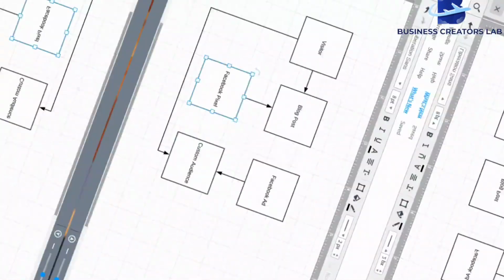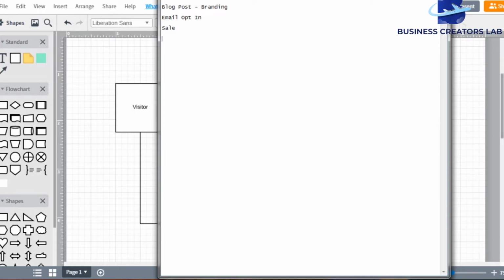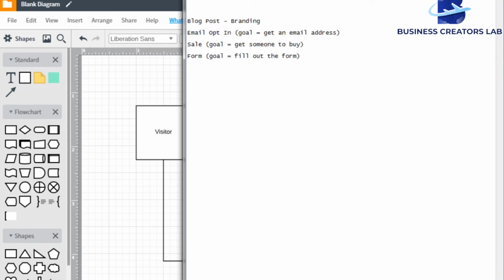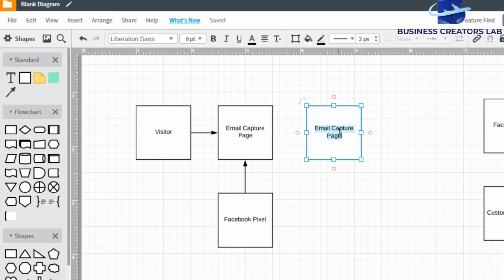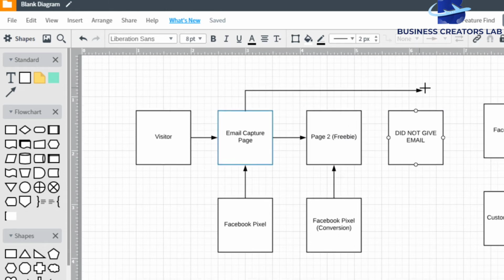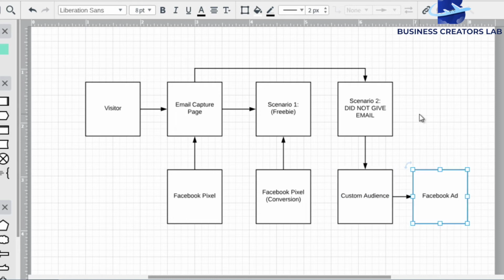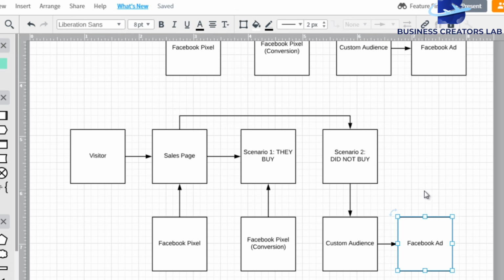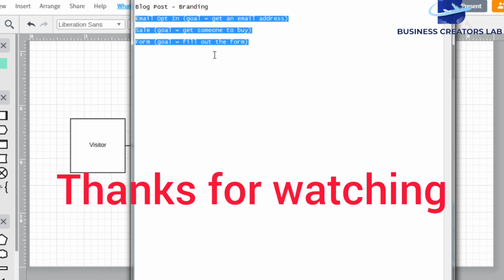Earn money by internet video course Facebook Retargeting.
Hello and congratulations on getting access to this video course on Facebook Retargeting.

So this is Video #1, which is the Introduction and Getting Started. So before we get started I want to give you a quick overview of what’s inside this video course, so you know exactly what to expect. So obviously, this is Video #1. Video #2 is going to be a Visual Map of Facebook Retargeting. And what that includes is I am going to show you how Facebook retargeting works, and a lot of times people jump straight in to showing you how to set things up, but unless you really understand how everything fits together, what connects to what and all of that, it's really going to become confusing. Because if you set things up like an email opt-in, retargeting campaign or a blog post campaign or a purchase retargeting campaign - every one of those is different. So once I show you the basics via a visual map, that’s when we show you some real life examples in Video #3. Of course, in Video #4 I am going to talk about the Facebook Pixel, what it is, why it's important and how it's used. And of course from that point, we will move to Video #5, and talk about How to Add the Pixel to Your Website, whether you are using WordPress, Clickfunnels, LeadPages or any other landing page builder. Video #6, we will talk about Pixel Variables and Settings, otherwise known as standard events, such as how do you tell Facebook that somebody has landed on your page, somebody has converted into a lead, somebody has added the product to their shopping cart. Maybe you want to find people who have added things to the cart,  but have not yet purchased, so that you can [shone] out to them, remind them that they are interested in that purchase, and perhaps give them some sort of discount as well. Video #7, we are going to talk about Custom Audiences, which are essentially lists or segments of people that you targeted. And when you create your Facebook ad you can then target that specific custom audience and show that specific ad to that audience. And then of course in Video #8 we will have some practical application and show you how to create these custom audiences. And of course last but not least, Video #9, we will talk about Retargeting Campaign Setup.